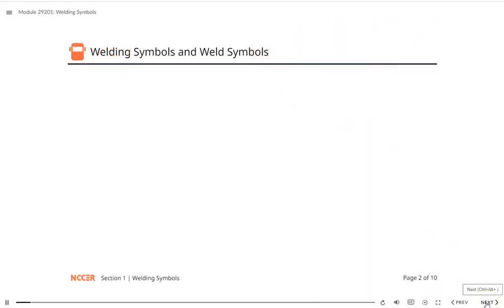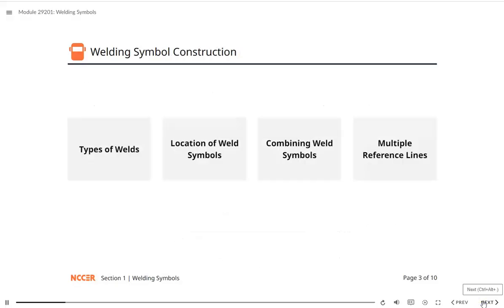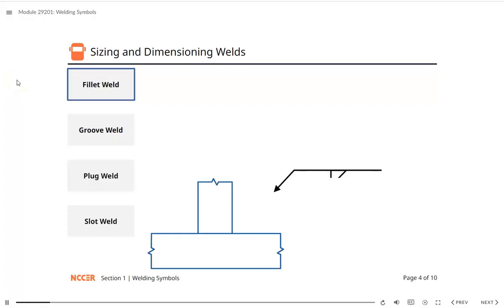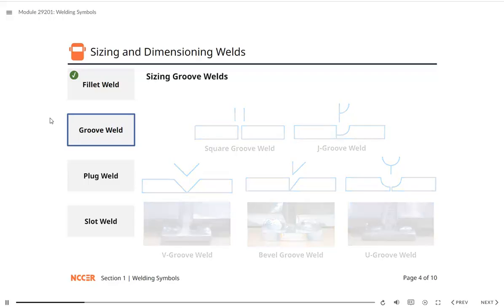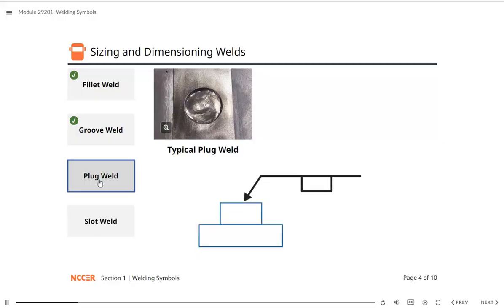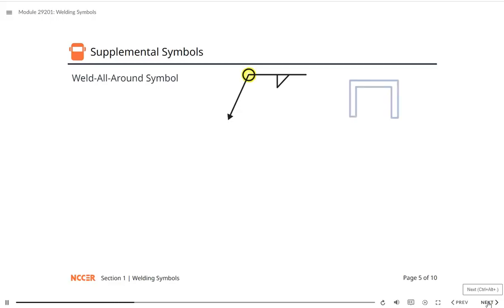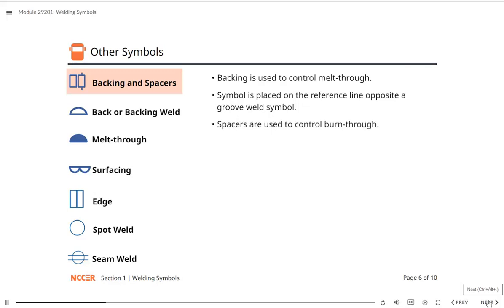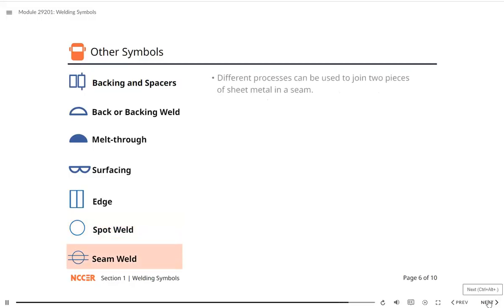29201 Mod1-All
NCCER Welding II coursework video series